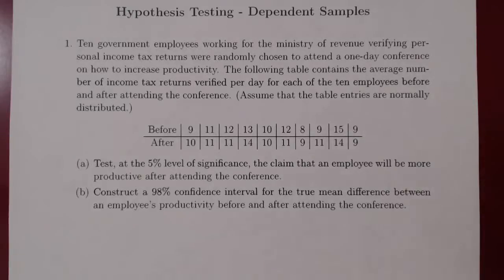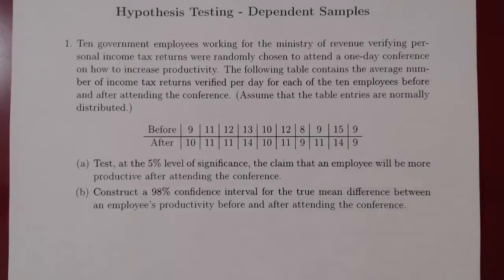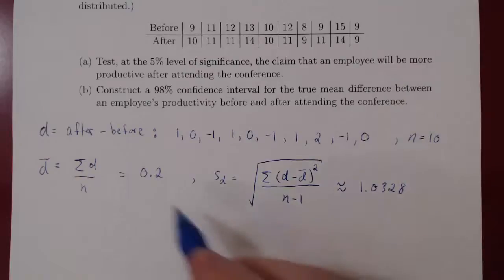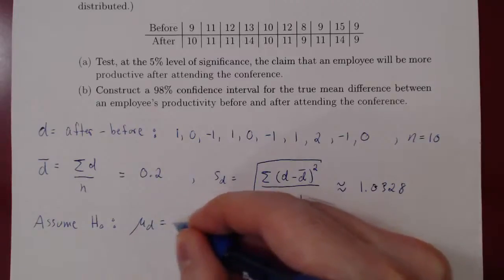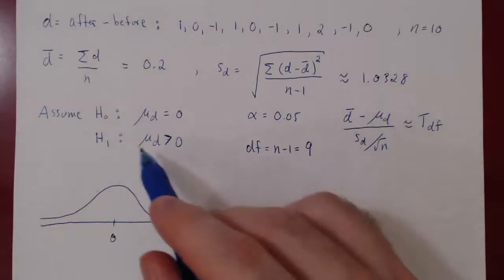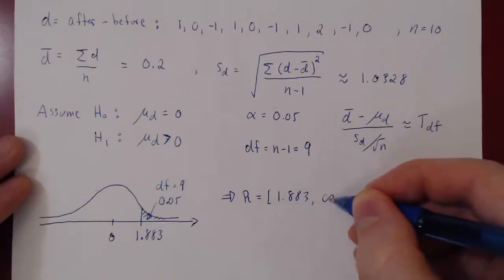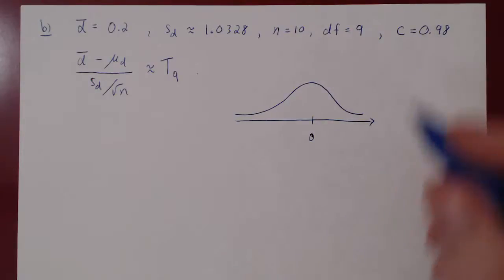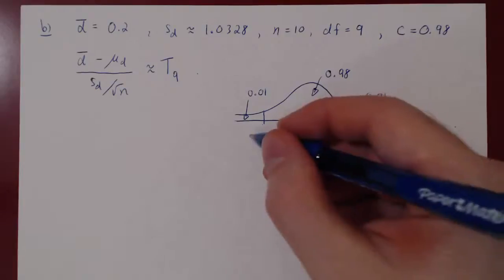Hypothesis Testing - Dependent Samples (Example)